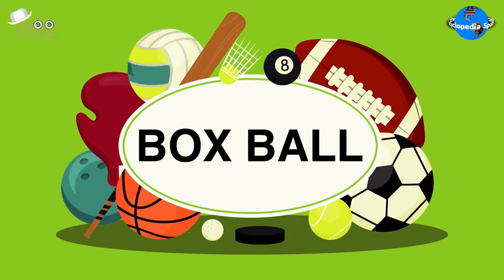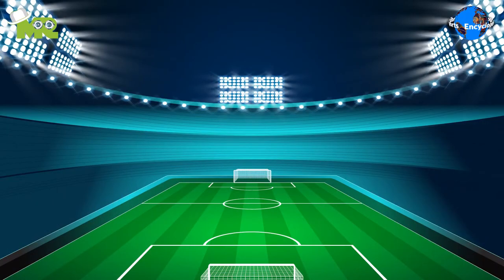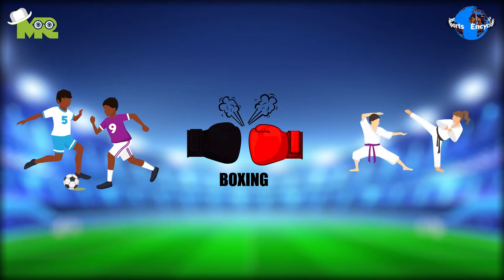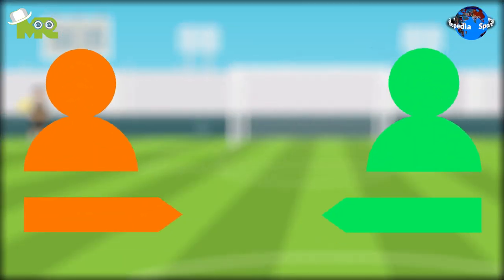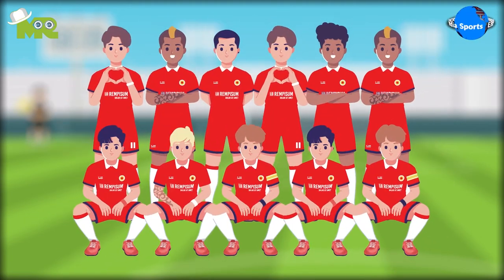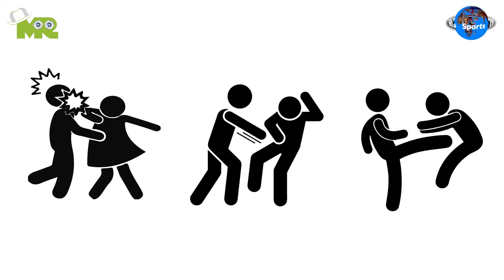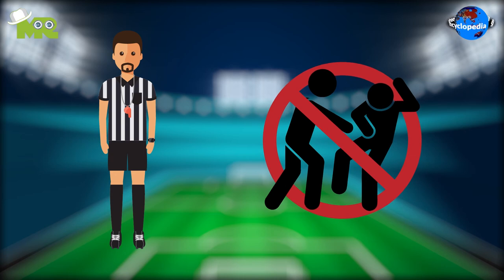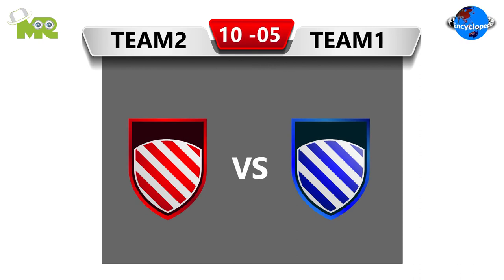How to play Box Ball?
Timestamps OR Chapters:
0:00 What is Box Ball?
0:33 How to Play Box Ball?
1:48 How to Win Box Ball?

Today, in our sports encyclopedia series we will talk about the Box Ball so let’s begin.
Box Ball is a relatively new sport that was created in 2002 by Chris Nand from London. Initially, the idea was to create a video game but it can also be played as a real game.
The game is a mixture of football, boxing, and karate.
The basic objective of the game is to score 10 goals before their opponent.
The game is played on a grass field where players wear soccer outfits, soft boxing type of gloves, and soft boots.
There are two goals on either side of the field.
There are two teams who compete against each other and each team consists of either 5 players, 6 players, or 11 players including the goalkeeper.
In the game, the players are required to punch the ball or use their feet with their fists or karate kick to gain repossession of the ball
Players from both teams are required to struggle for the possession of the ball so they can drive it inside the goal.
The game does not involve any corners, throw-ins, or offside rules but it varies from event to event.
In case a player punches, kicks, or elbows any player’s face, stomach, and below the belt, a free kick is given to the opponent team.
In case a foul is committed by any player, a Penalty kick is awarded to the opponent team in the penalty area.
A game is officiated and monitored by a referee who makes sure every rule is being followed and no fouls are being committed.
After a player scores a goal, lights flash on the screen to celebrate.
The game is played for a set duration of time.
The first team that manages to score 10 goals in the given duration of time is declared as the winner.